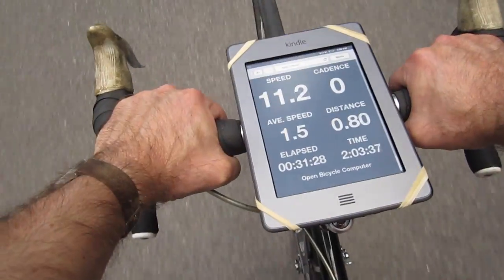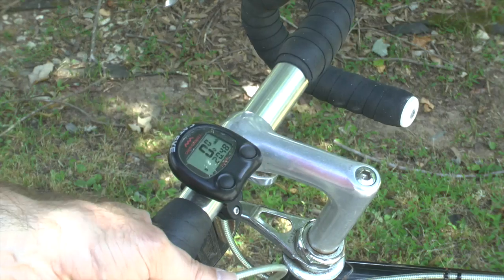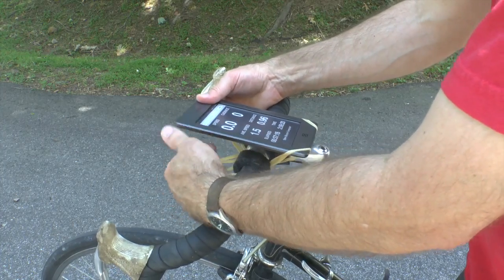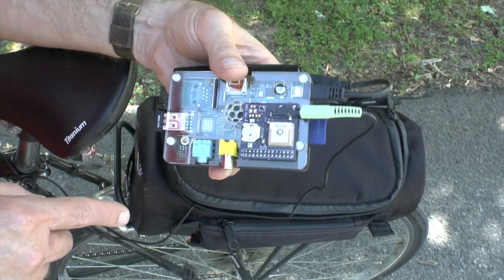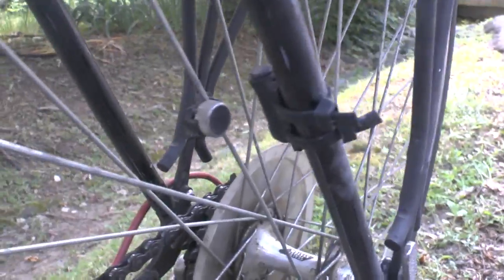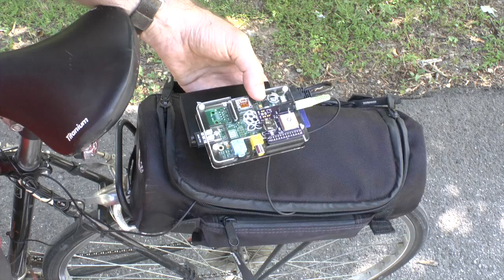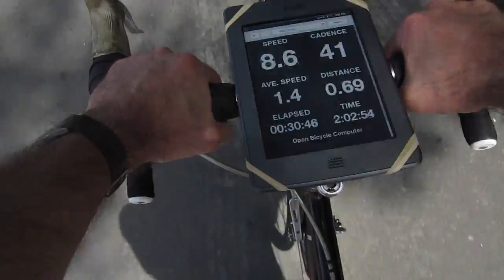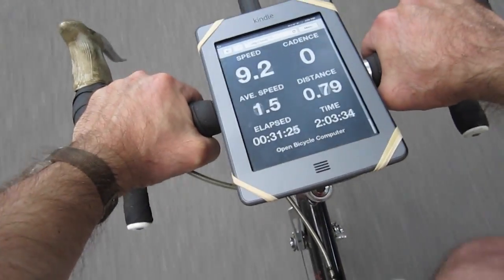DIY: Build A Better Bike Computer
A Raspberry Pi and Kindle make vital information about your bicycle journey readable.